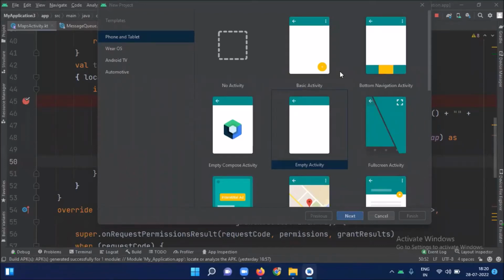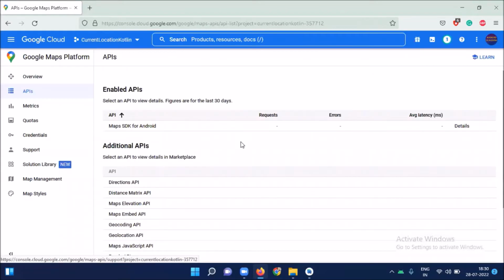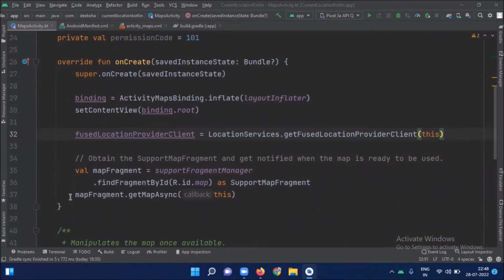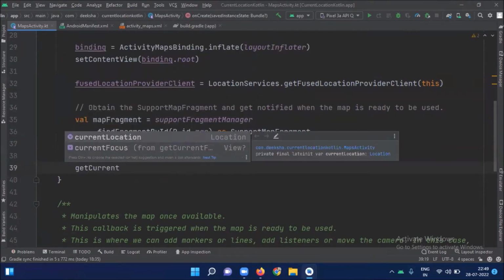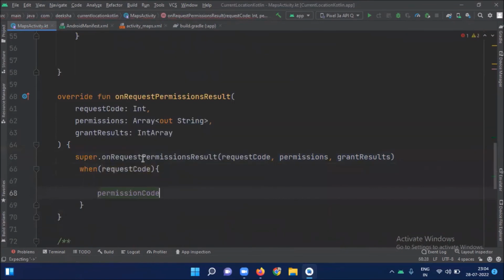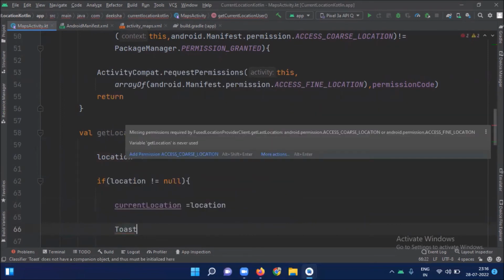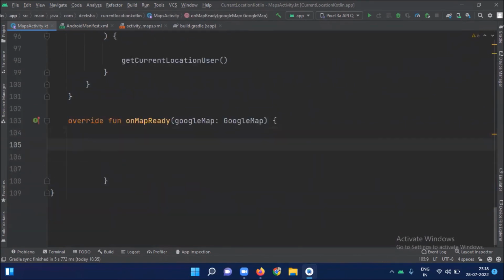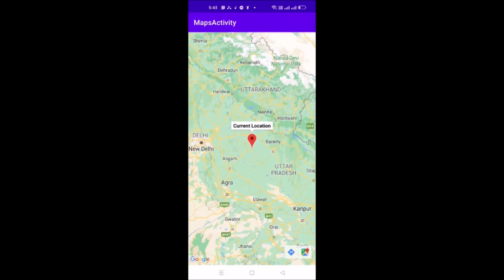Current Location On Google Map in Android Studio | Kotlin | Android Studio Tutorial - Quick + Easy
In this video, you will learn how to get the current location on Google Map in Android using Kotlin.